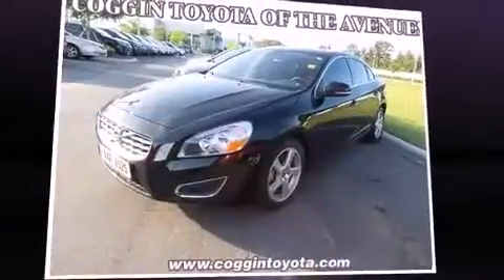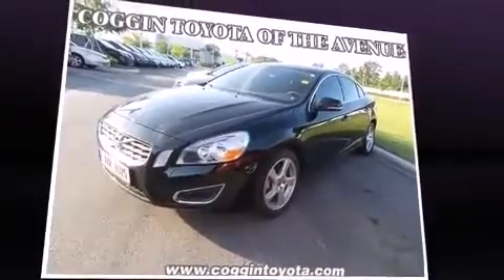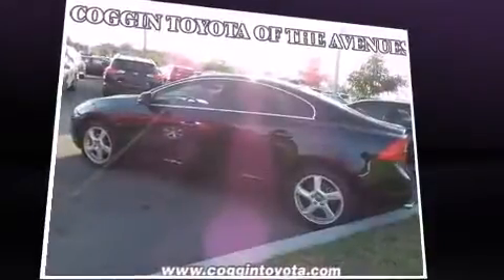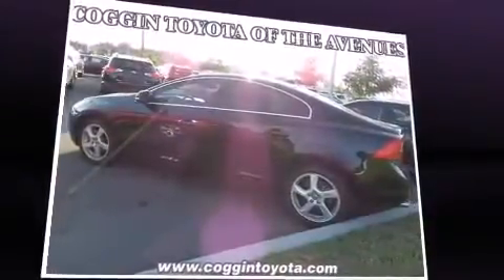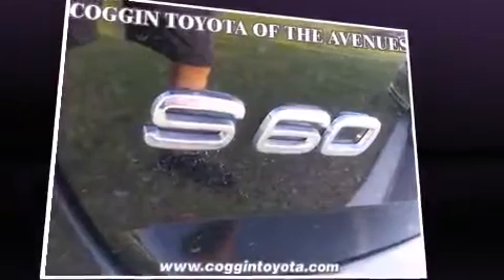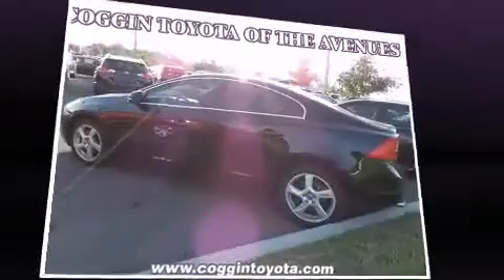2012 Volvo S60 T5 in Jacksonville, FL 32256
Come test drive this 2012 Volvo S60. This 4 door, 5 passenger sedan has not yet reached the 50,000 mile mark! It features an automatic transmission, front-wheel drive, and a 2.5 liter 5 cylinder engine. A turbocharger further enhances performance, while also preserving fuel economy. Volvo prioritized practicality, efficiency, and style by including: delay-off headlights, 1-touch window functionality, a leather steering wheel, a trip computer, front dual-zone air conditioning, power door mirrors and heated door mirrors, and seat memory. In the event of a rollover collision, side curtain airbags provide additional protection for outboard seated passengers. Our team is professional, and we offer a no-pressure environment. We'd be happy to answer any questions that you may have. We are here to help you.